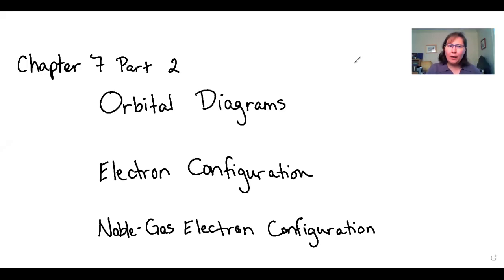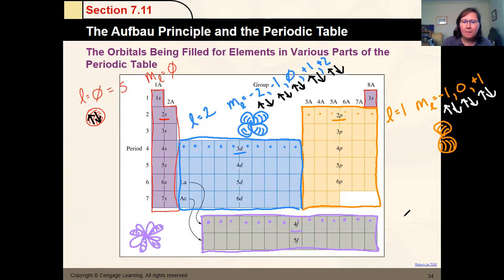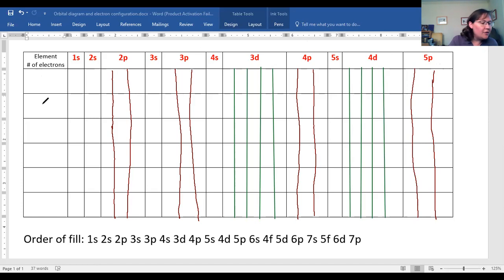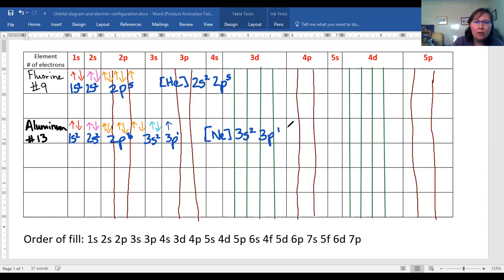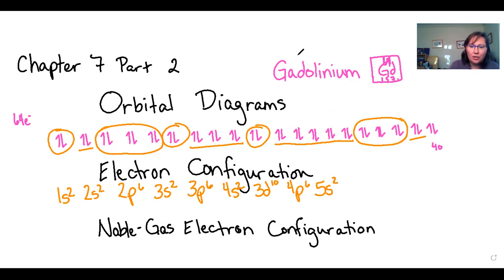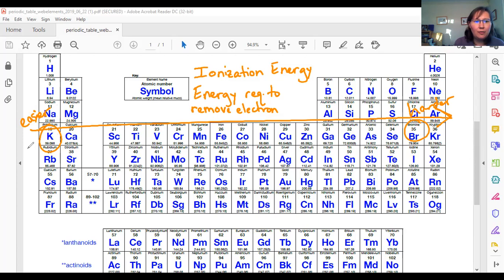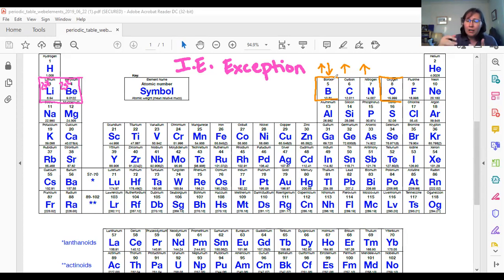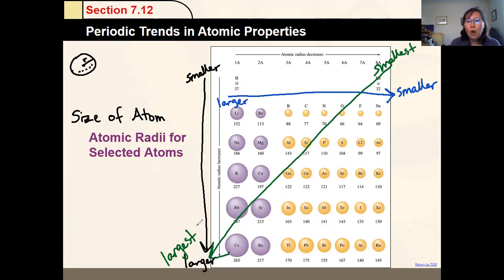Week13c7part2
Chapter 7 part 2 Lecture video